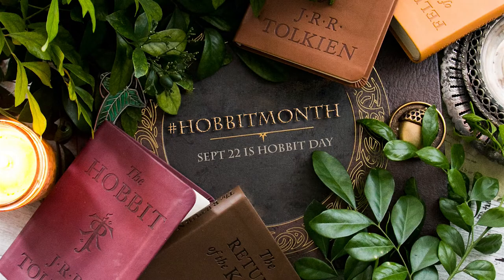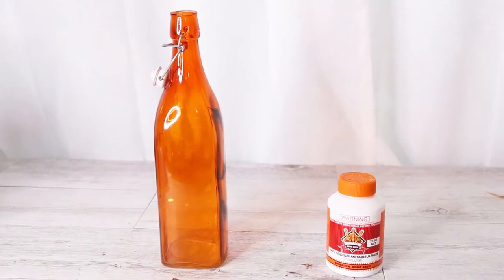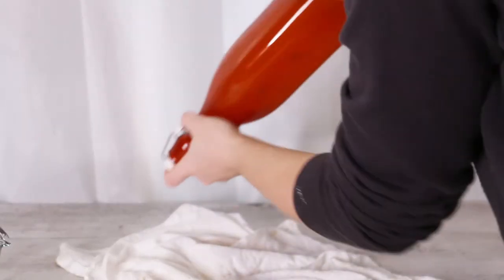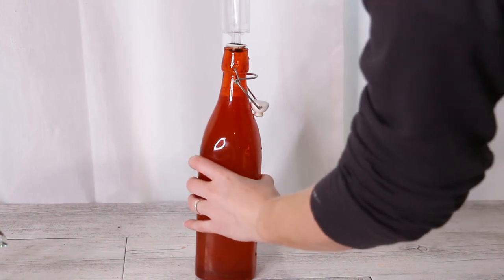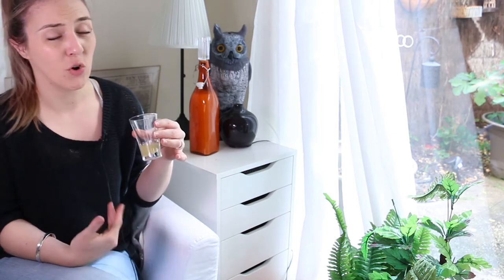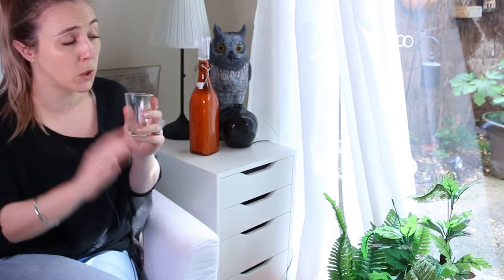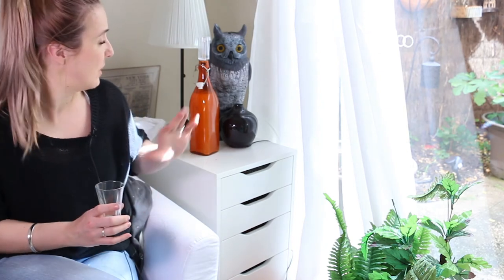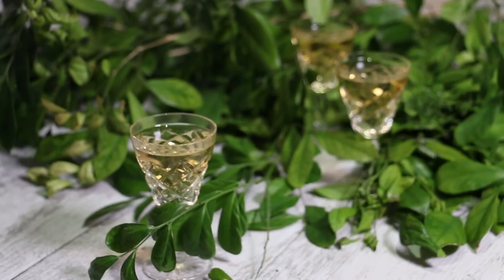Miruvor (Mead) | Lord of the Rings | Food in Literature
You can find the printable recipe for miruvor (mead) on Food in Literature